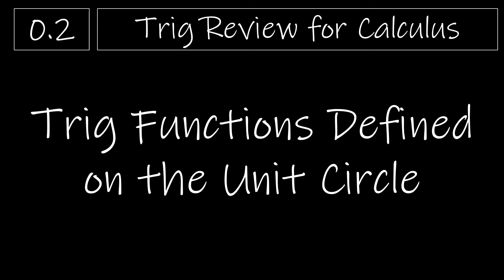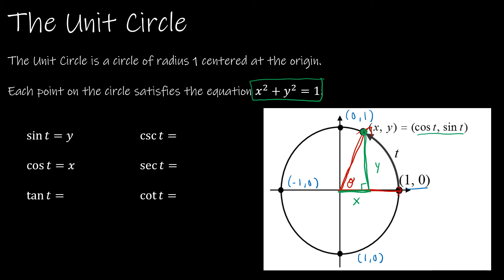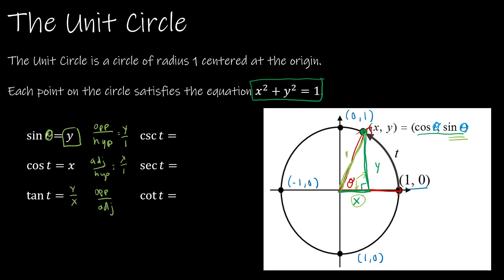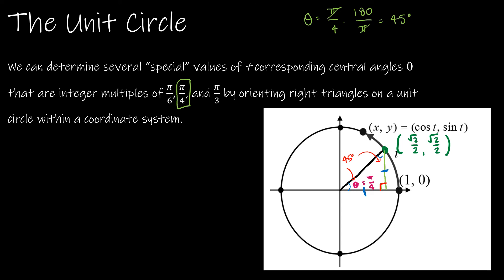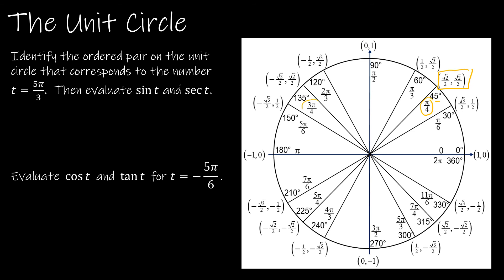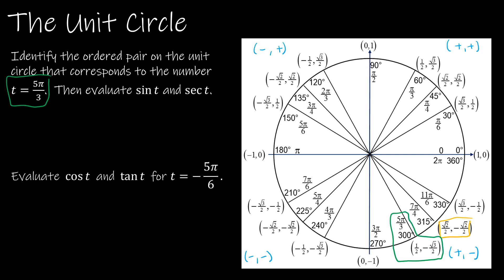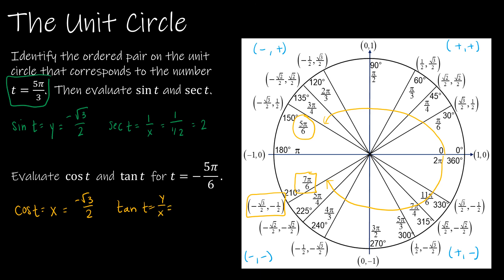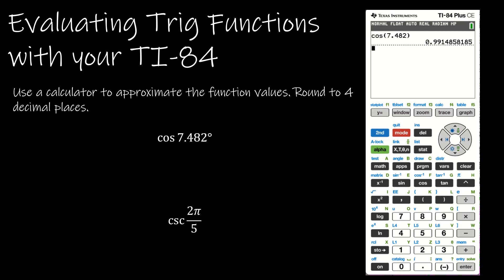Trig 0.2 - Trig Functions Defined on the Unit Circle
In this video we discuss the Unit Circle, how the values of the Unit Circle are derived and why the values of the Unit Circle are so helpful in evaluating trigonometric functions. We also briefly discuss evaluating trig functions in our TI-84 calculator.